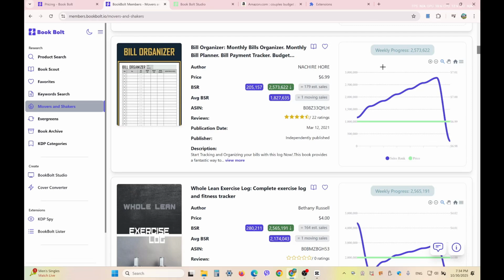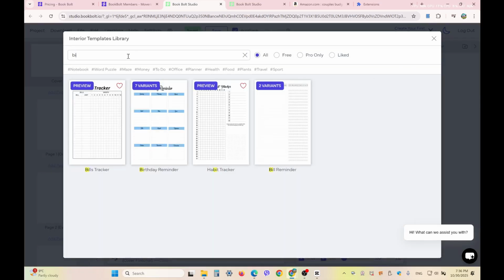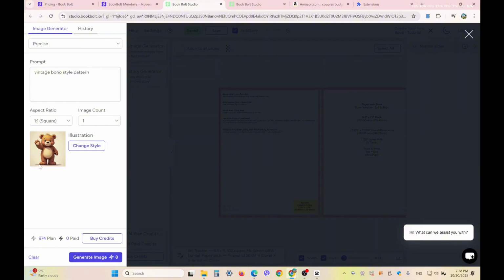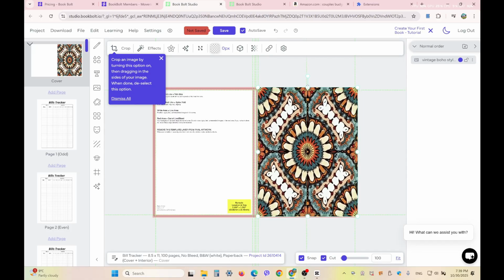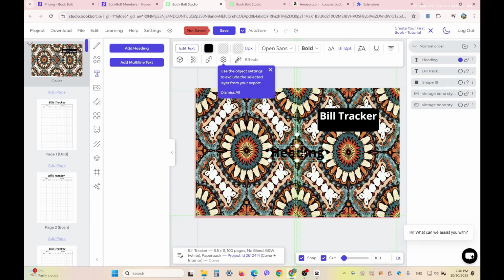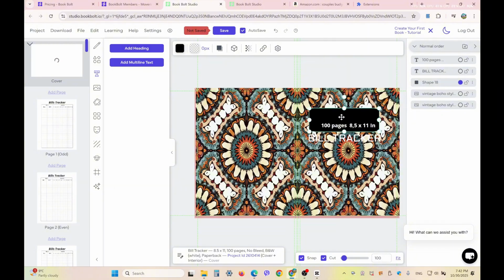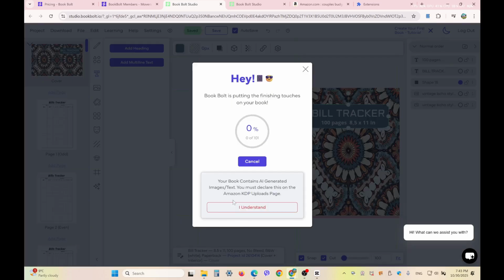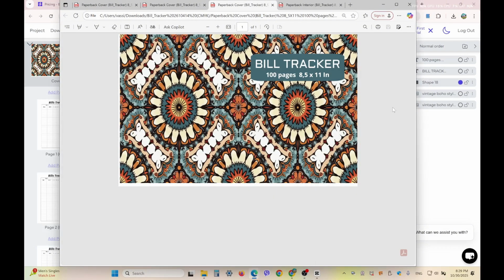Book Bolt Studio 2.0 Tutorial: How to Create a Bill Tracker For Amazon KDP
In this video, I'll show you how to create a Bill Tracker for Amazon KDP using Book Bolt Studio 2.0